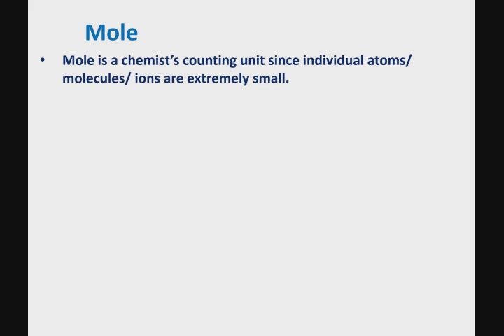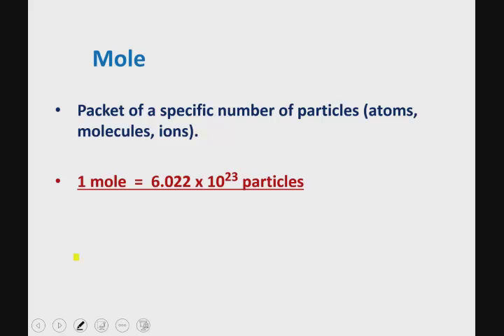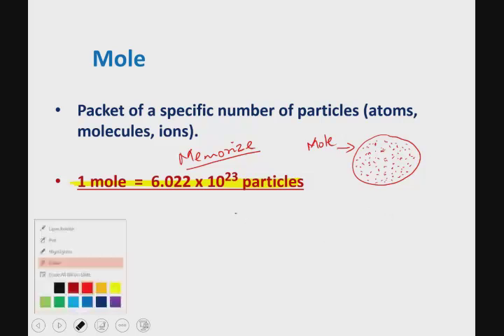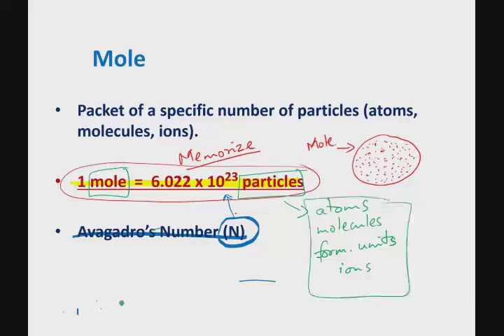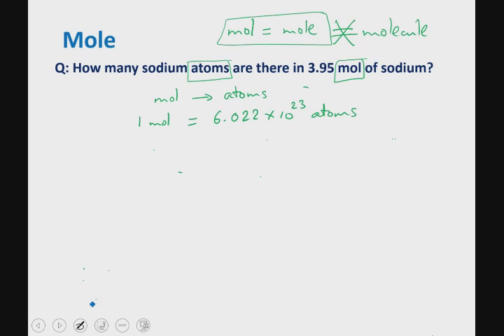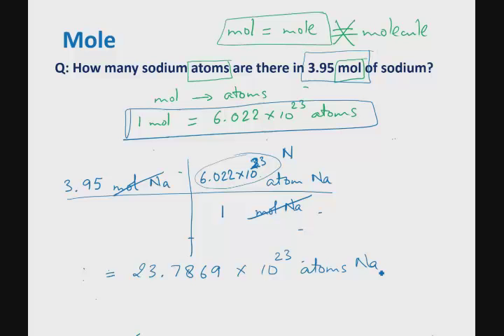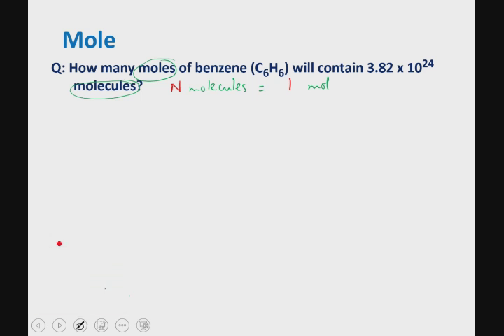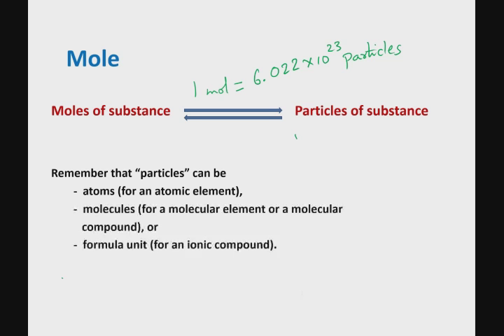Moles and Avagadro's Number